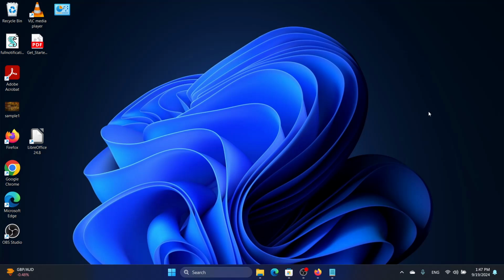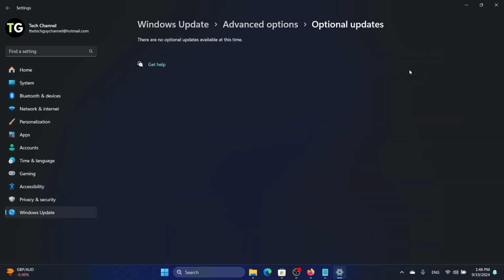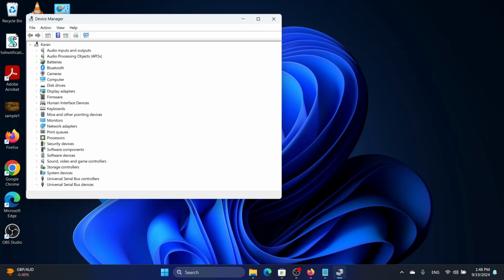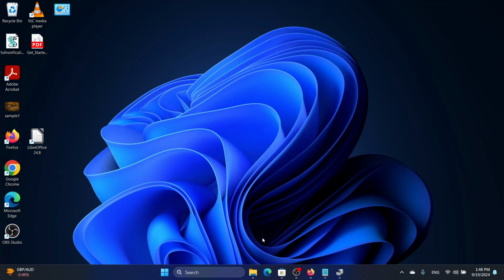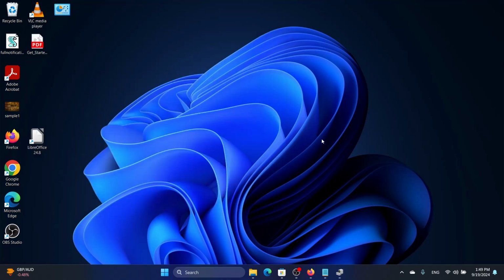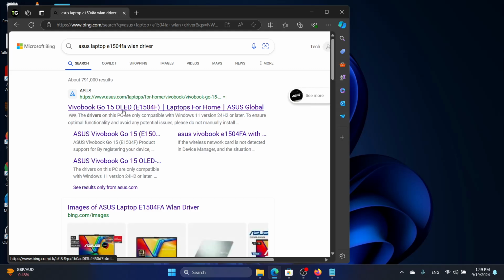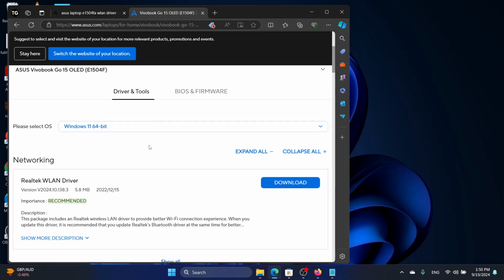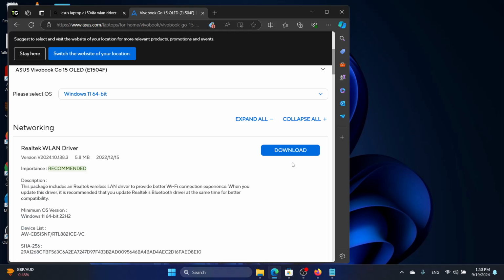How To Update Latest Wi-Fi Driver in Windows 11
Video Title: How To Update Latest Wi-Fi Driver in Windows 11

"Need to update your Wi-Fi driver in Windows 11? In this video, I'll walk you through the steps to download and install the latest driver for improved connectivity and performance. Follow these easy instructions to keep your Wi-Fi running smoothly!